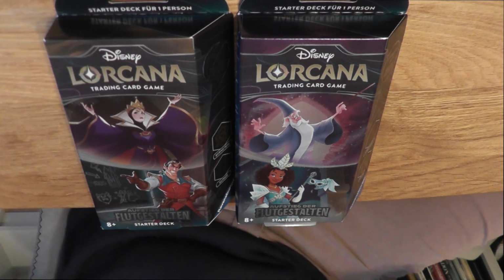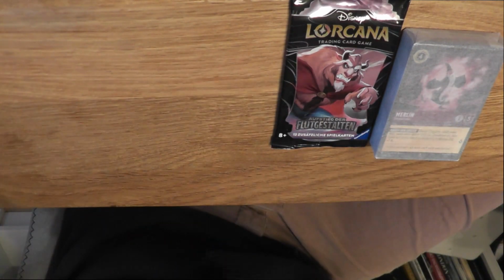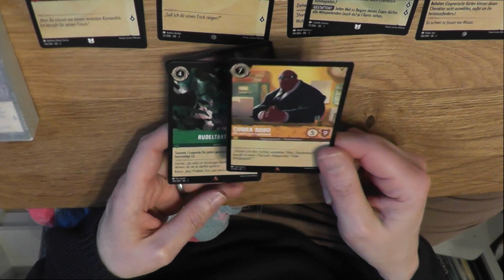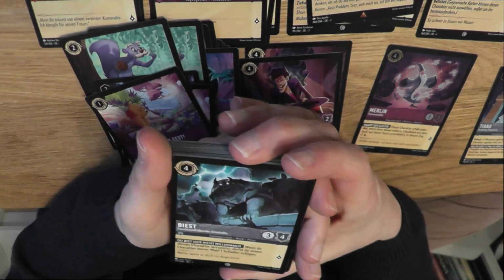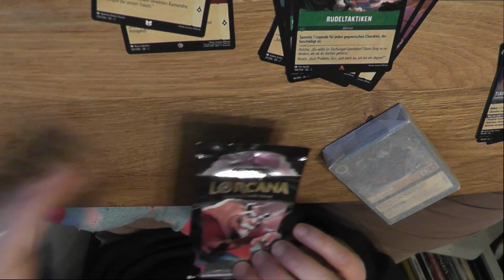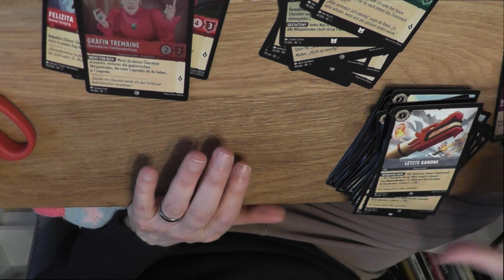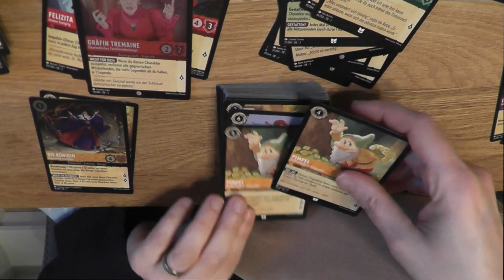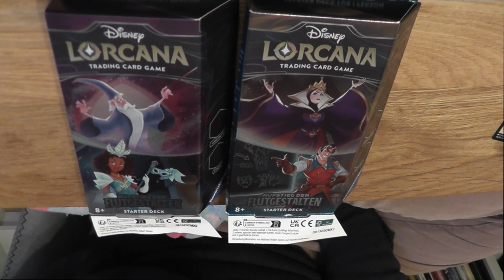Lorcana 2 - Unboxing Floodborne starter decks